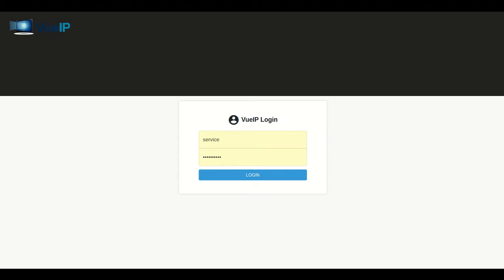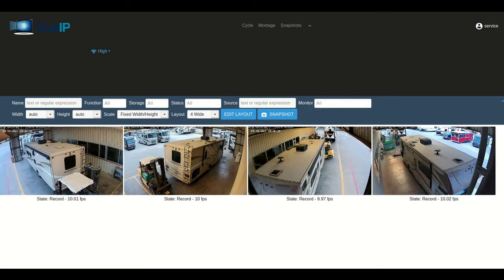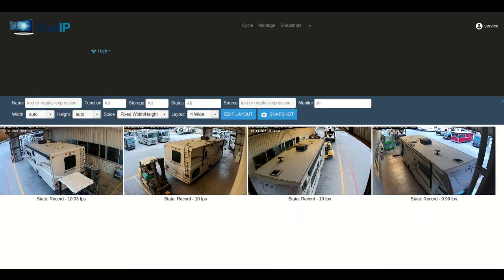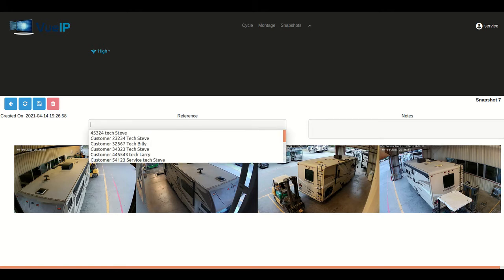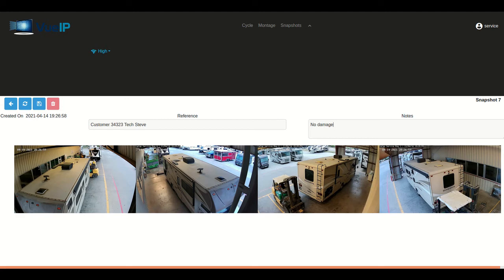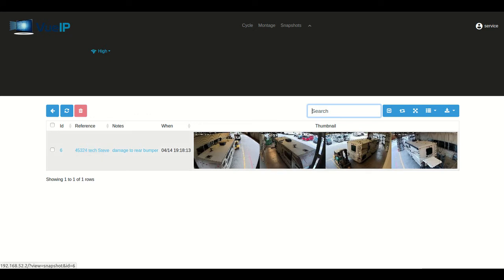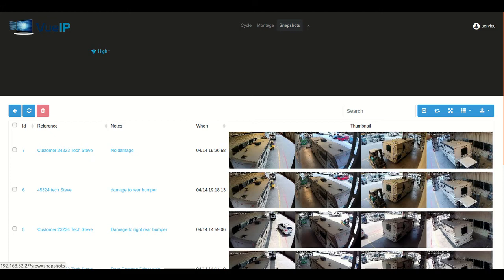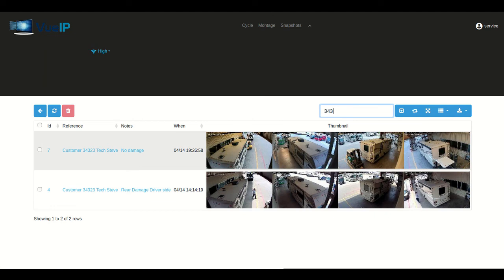VueIP Vehicle Capture (VeCap) User Training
Quick video on how to use the VeCap module. Capture the status of your customers vehicle, boat, RV, etc. to protect yourself from damage accusations. Easy web browser interface to save digital images and even upload them into your CRM, sales or customer database.